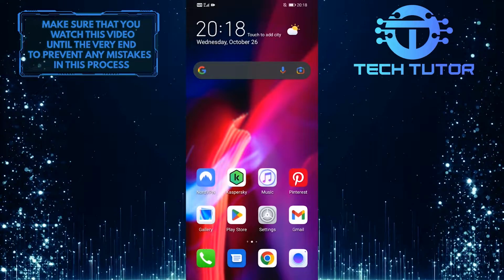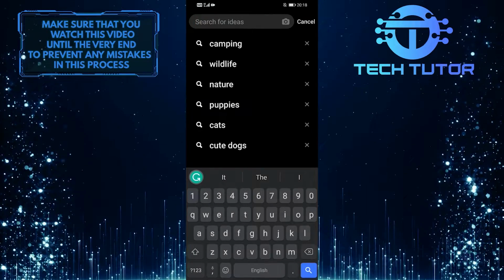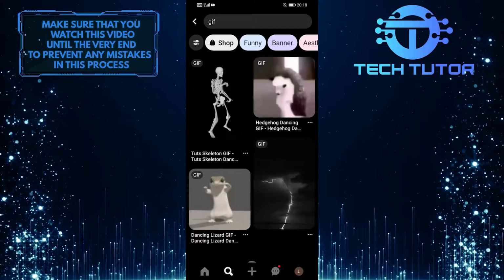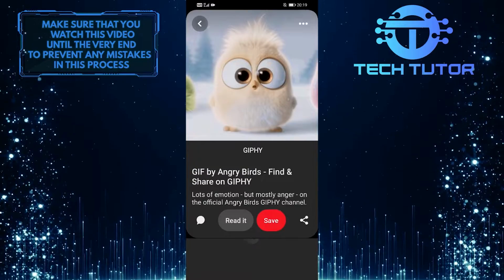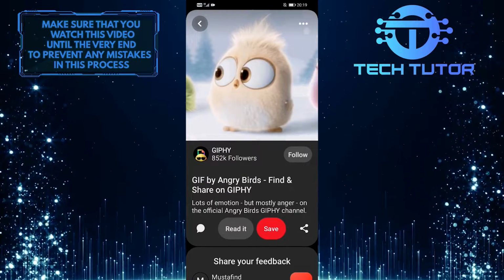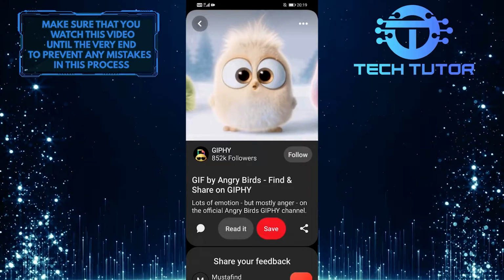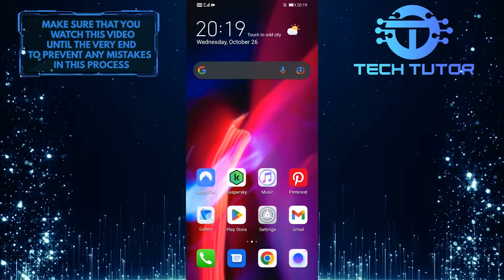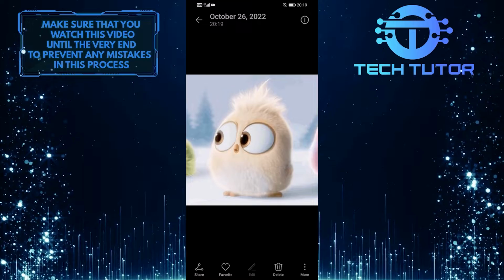How To Download GIF From Pinterest To Gallery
Pinterest is a great place to find GIFs, but how do you download them to your gallery? This video shows you how! Just follow the simple steps and you'll be able to download any GIF from Pinterest in no time. So what are you waiting for? Watch the video and start downloading!